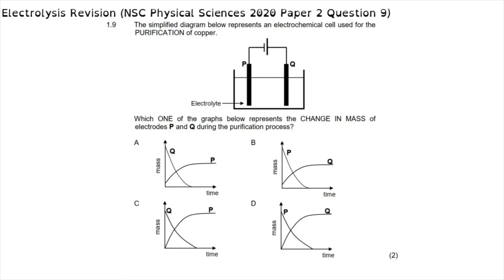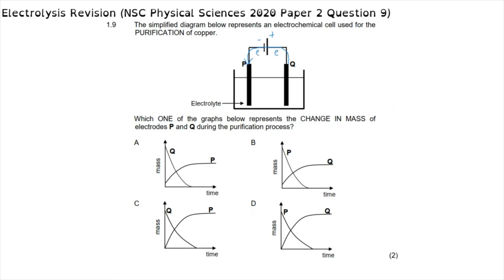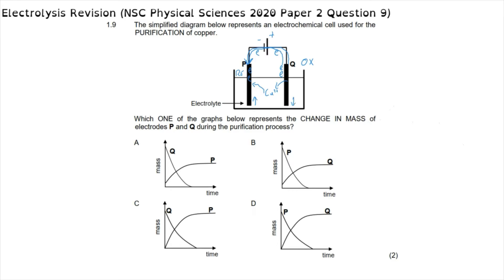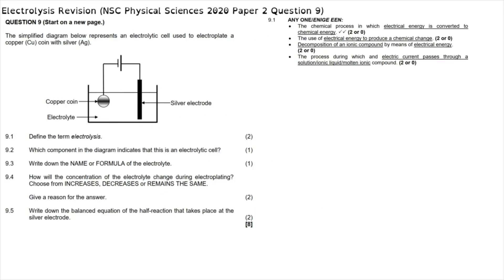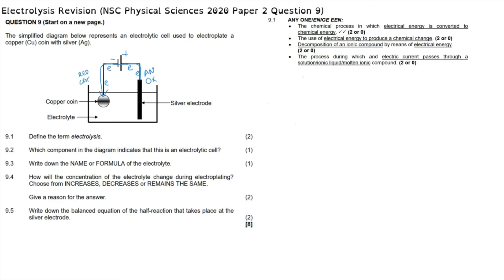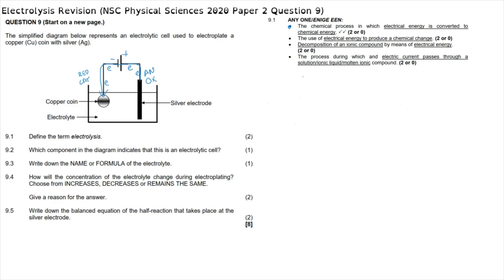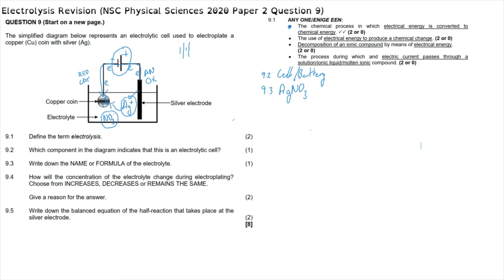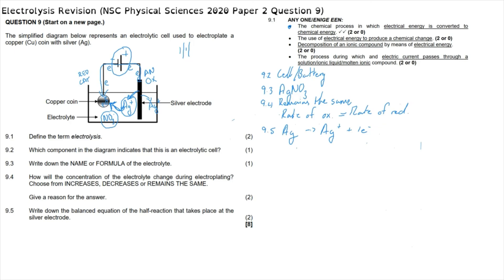Electrolysis Revision (NSC Physical Sciences 2020 Paper 2 Question 9)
South Africa
CAPS
Grade 12
Electrochemical Reactions